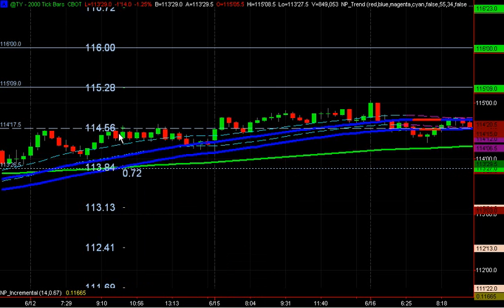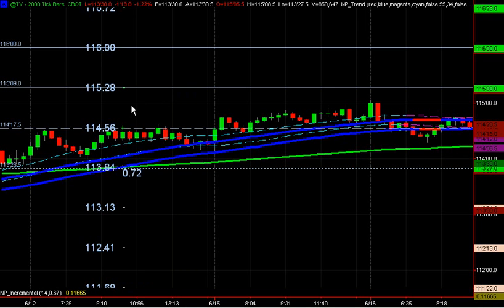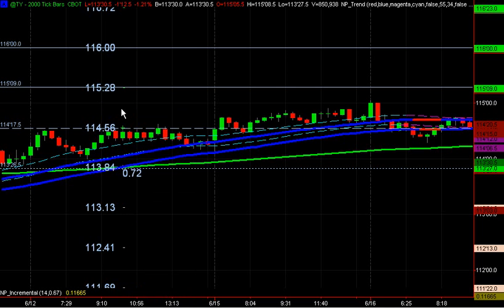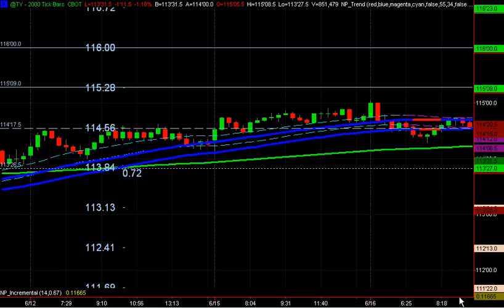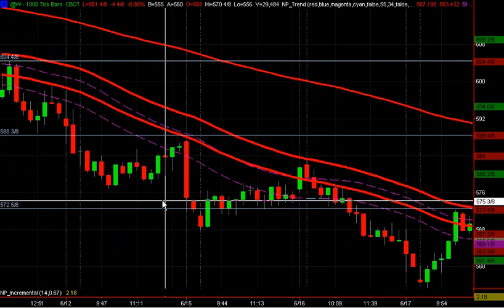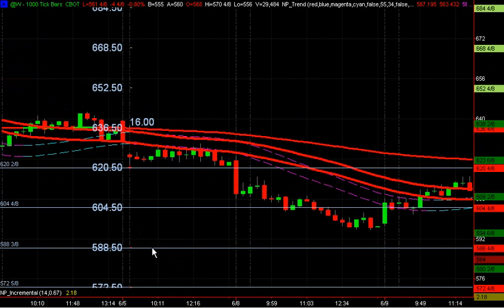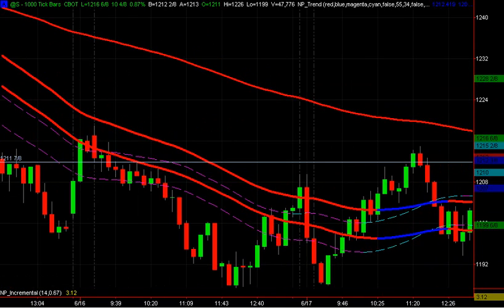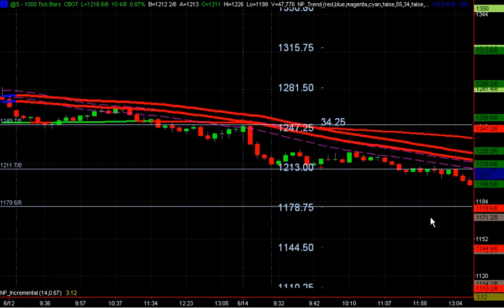UltimateSwingTrader.com Trading Futures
10 Year TNotes Trading, 30 Year US Treasury Futures, Crude Oil Futures, Wheat Futures, Soybean Futures